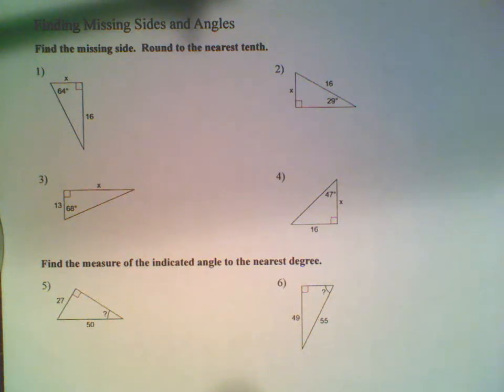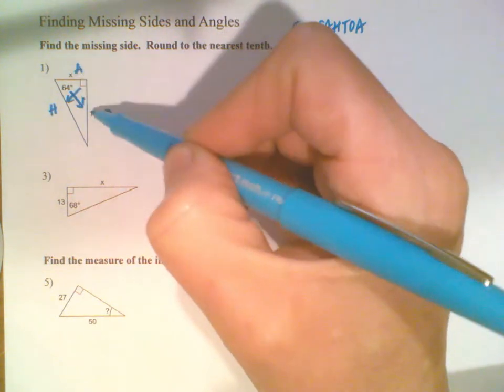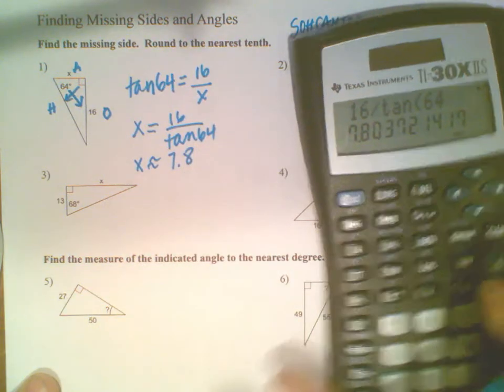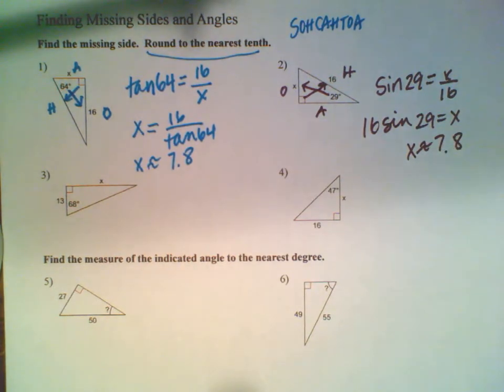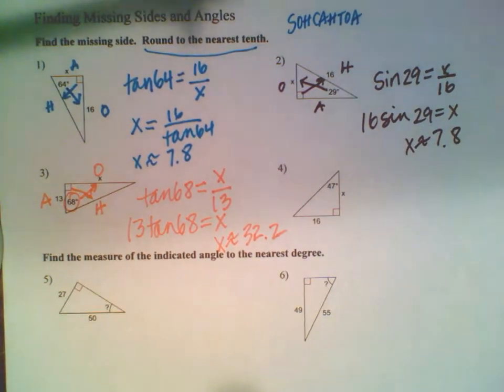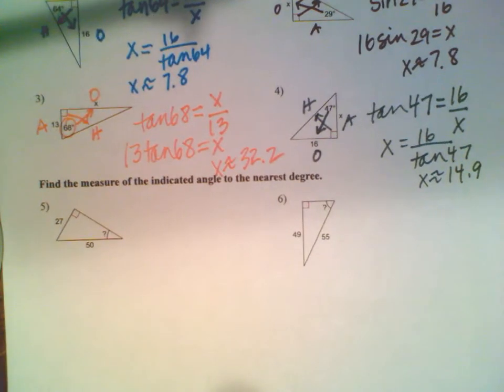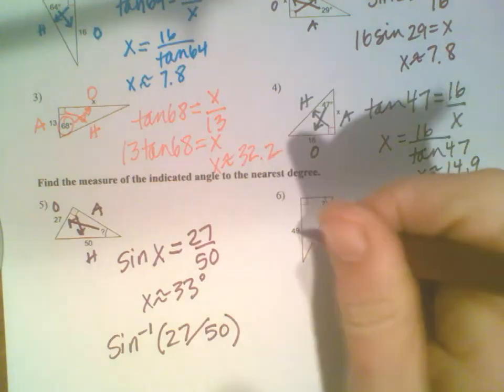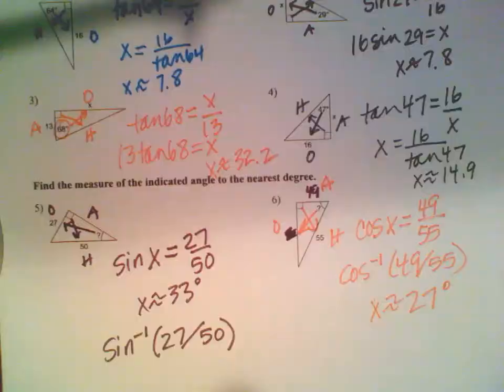Using Trig to Find Missing Sides and Angles Video